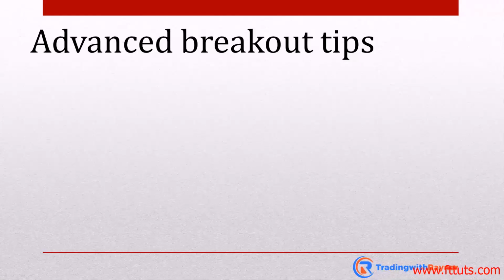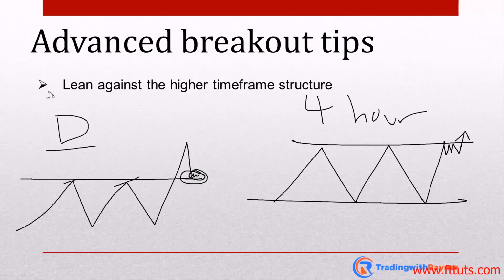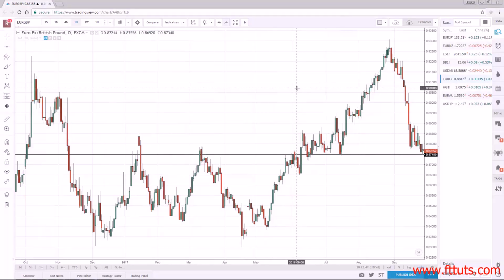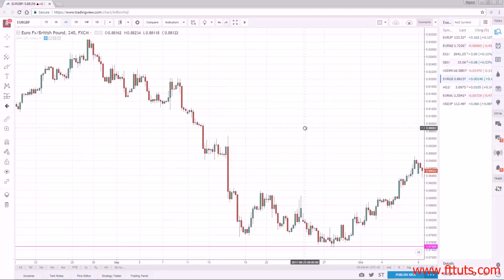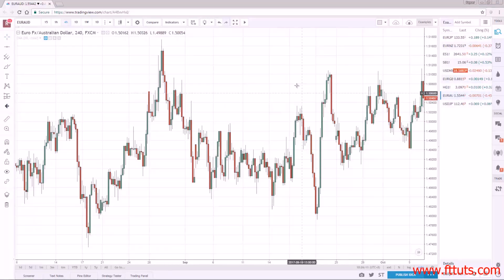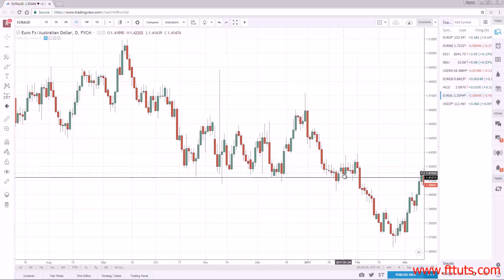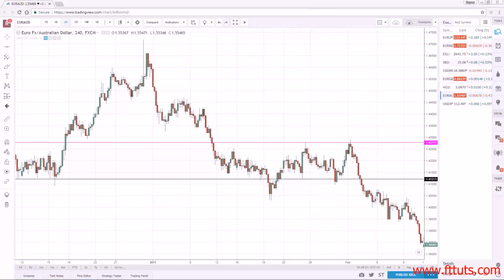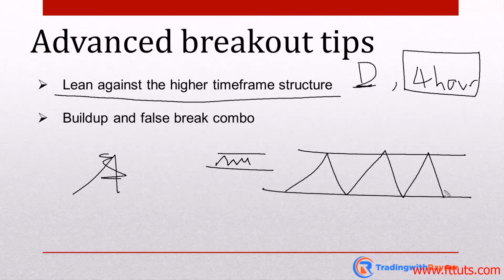Advanced Breakout Trading Tips